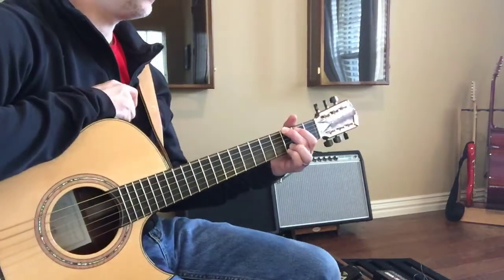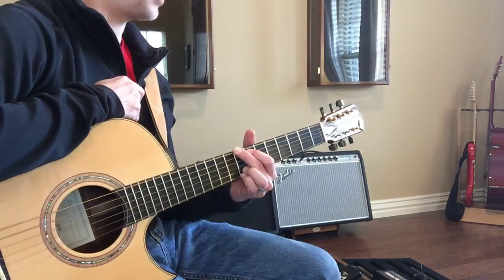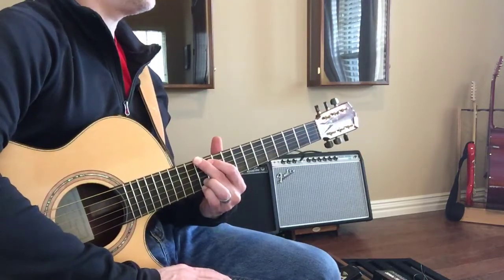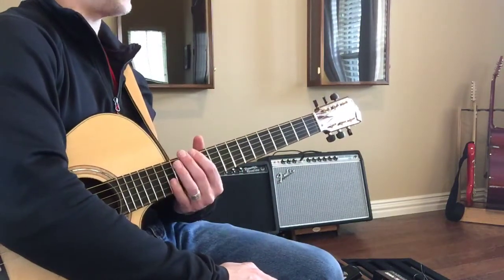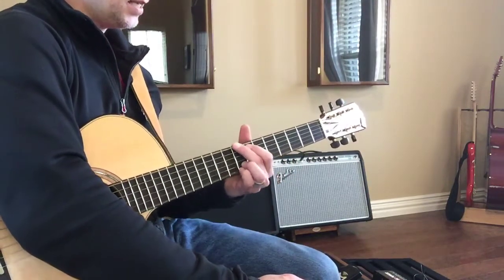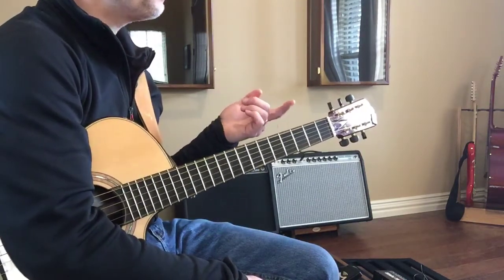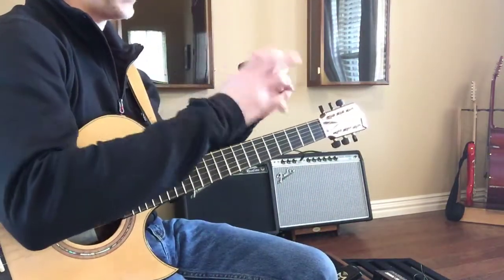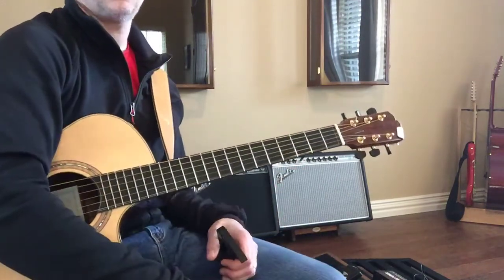G Shapes - (2/19)